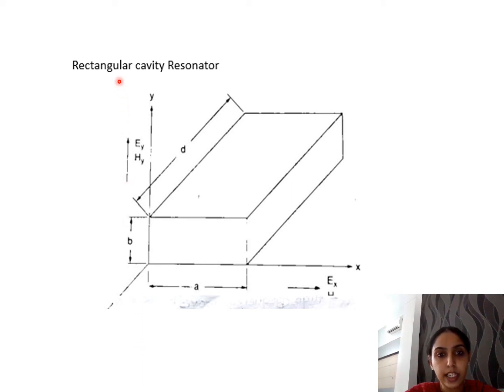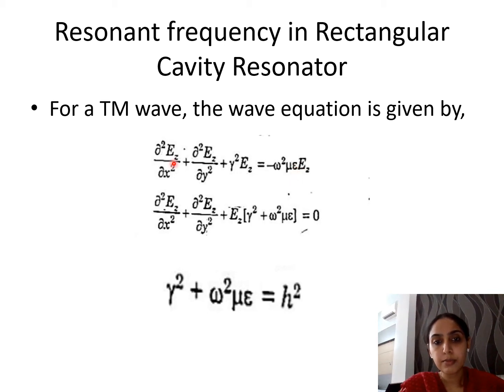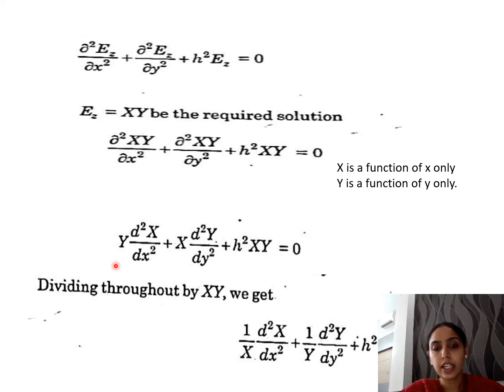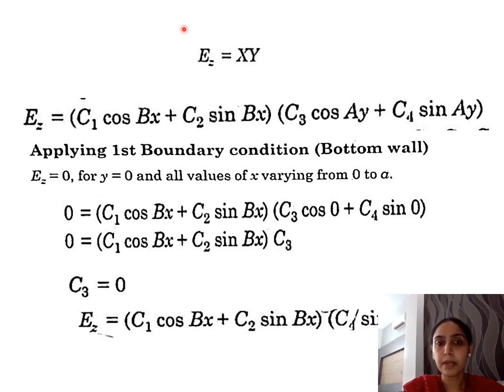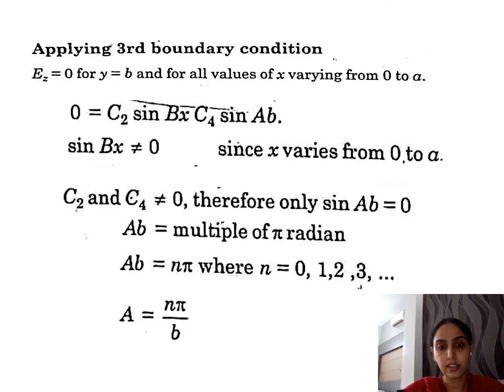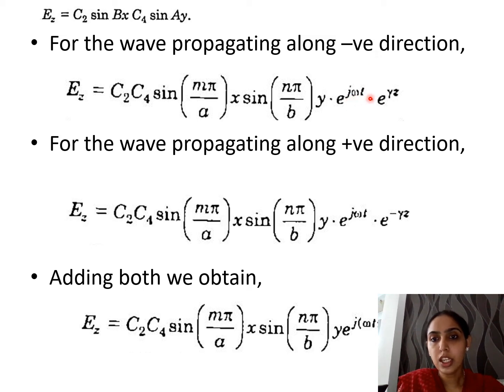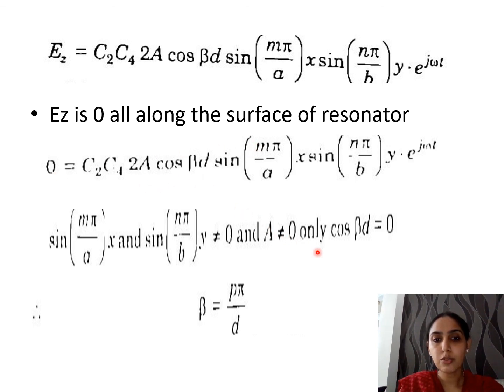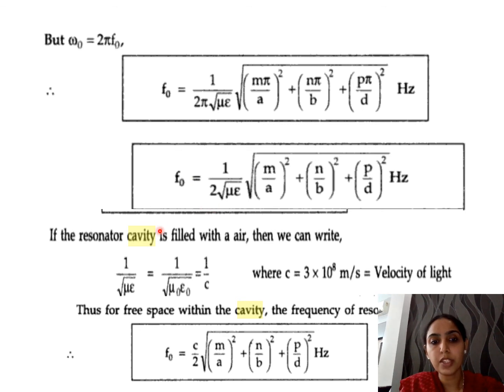MICROWAVE AND RADAR ENGINEERING |Resonant Frequency of a Rectangular cavity Resonator | Saniya Azeem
Derivation of resonant frequency for a rectangular cavity resonator